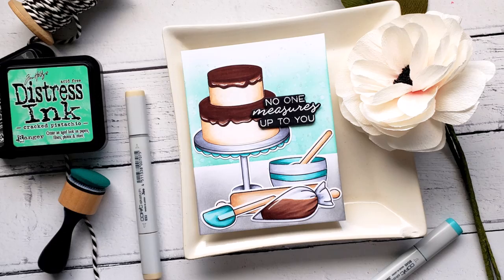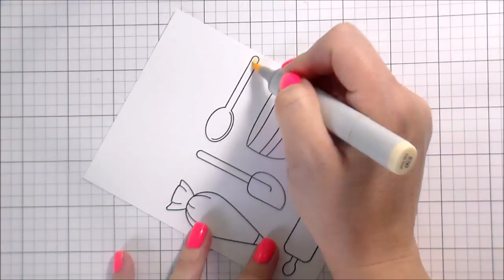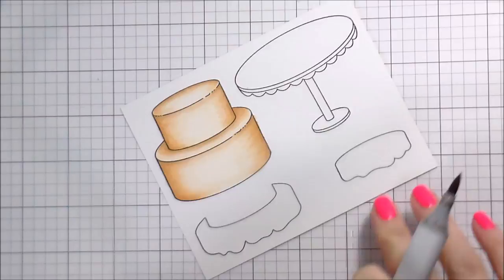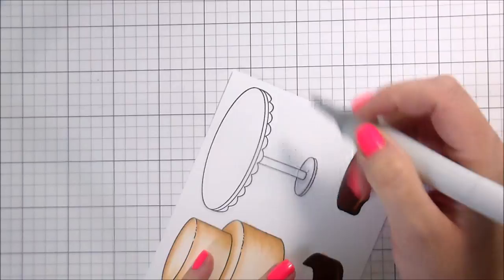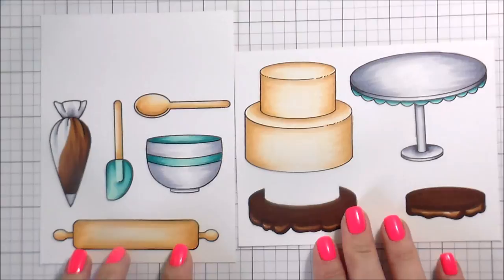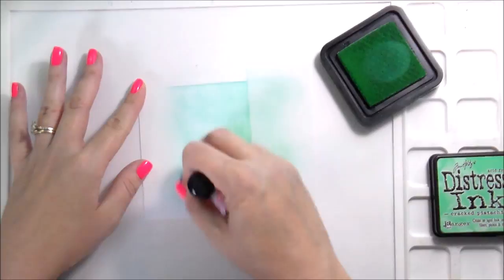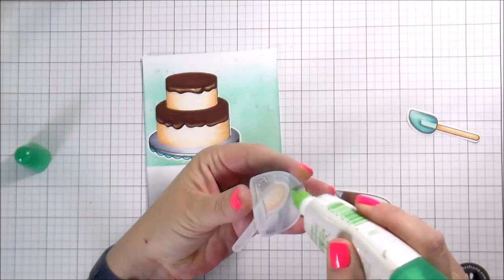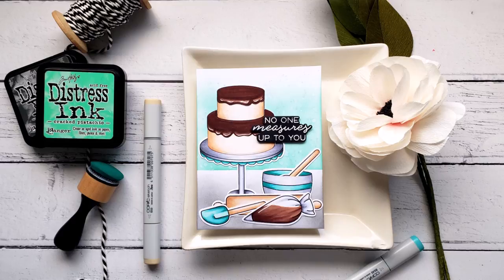Stamp, Color, and Cut Birthday Card with Kelly Taylor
In today's video Kelly Taylor shows hoe to create a pretty quick stamp, color, and cut birthday card using our Fancy Frosting, Baked with Love, and You Bake Me Happy stamps and dies.